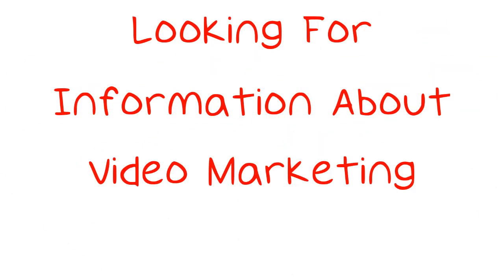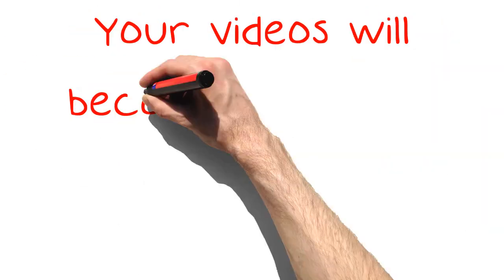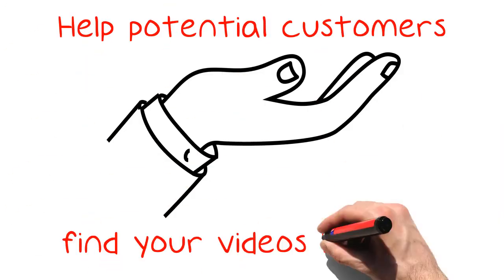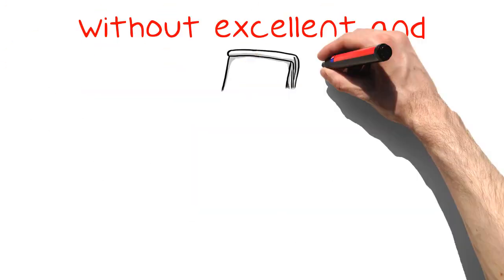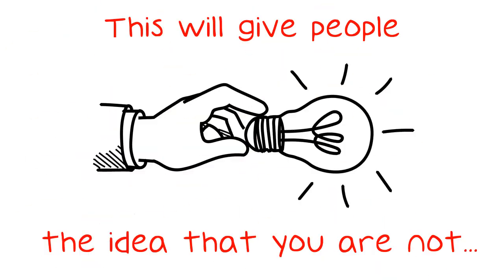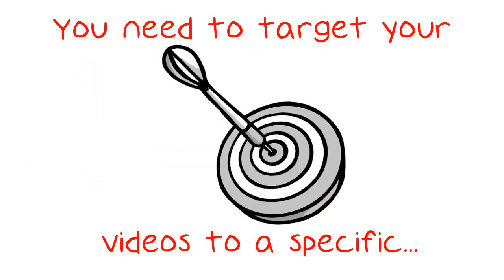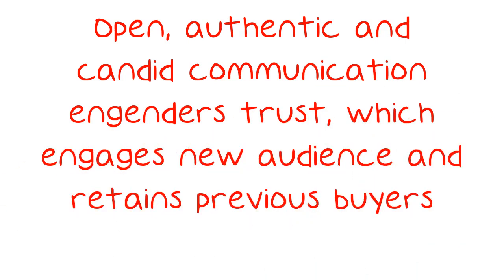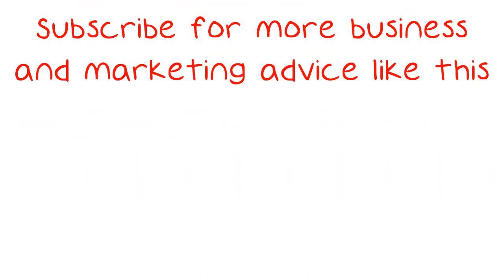Looking For Information About Video Marketing?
Looking For Information About Video Marketing? Turn your company into a successful endeavor by using your time wisely. This includes engaging in marketing which actually works. This video will let you know how to leverage video marketing for reaching goals in profits and sales you one only dreamed of being able to achieve in short order.